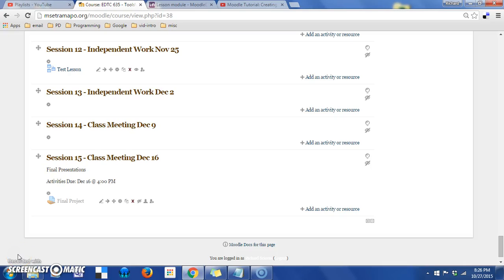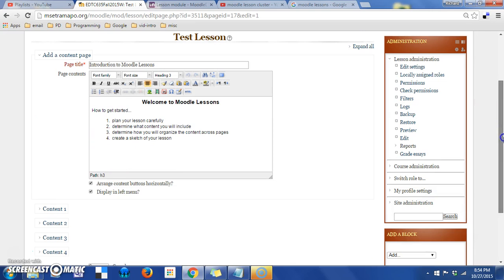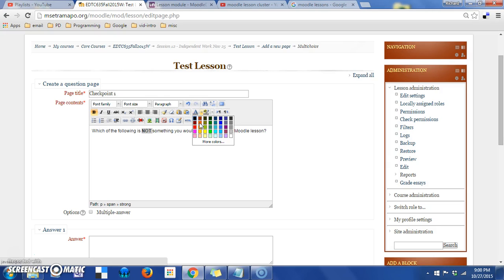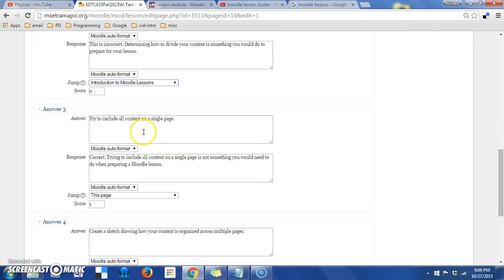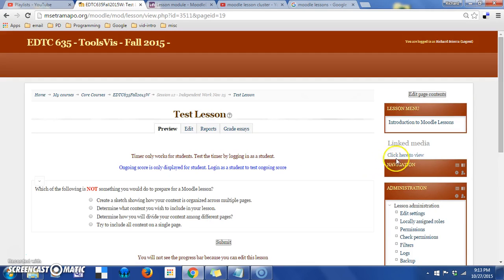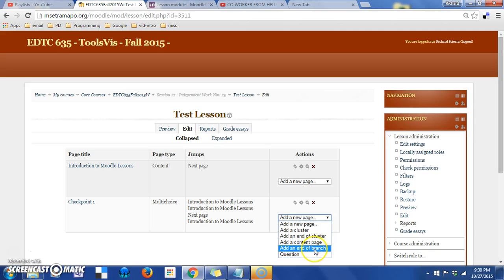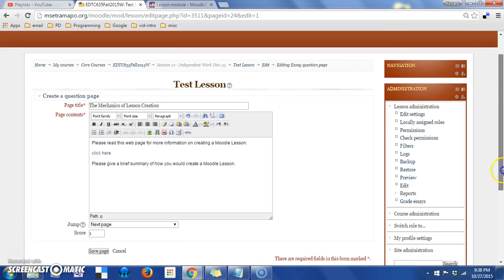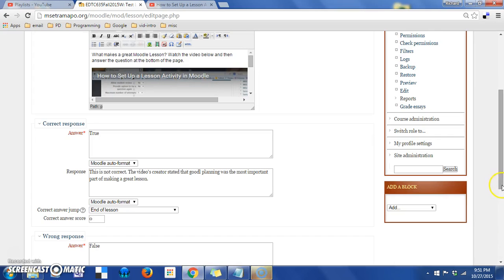Moodle: Lessons Part II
This video shows how to create a lesson in Moodle.